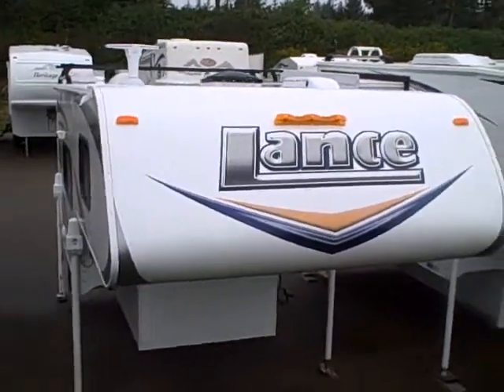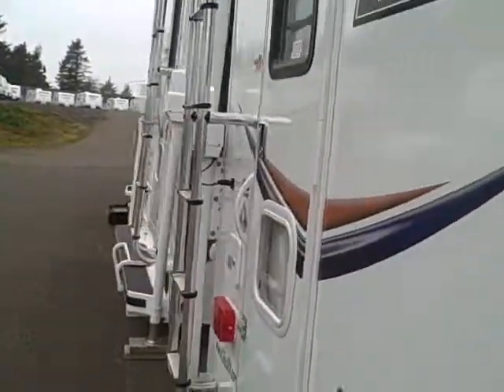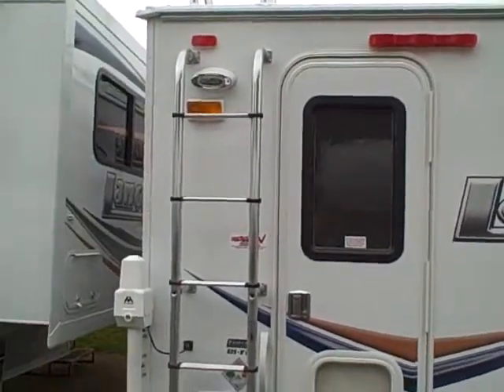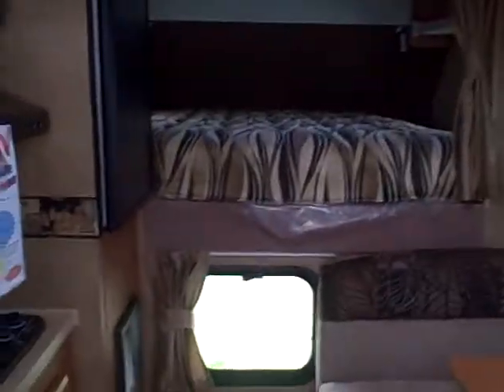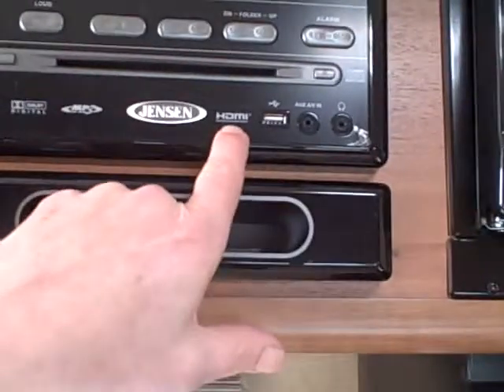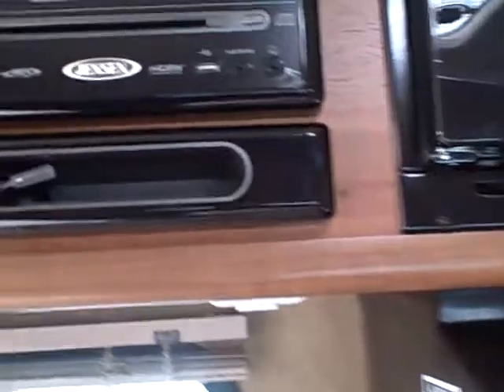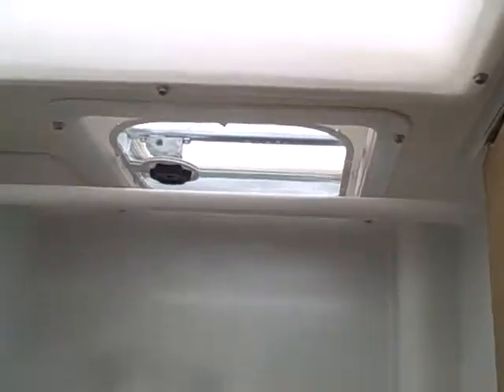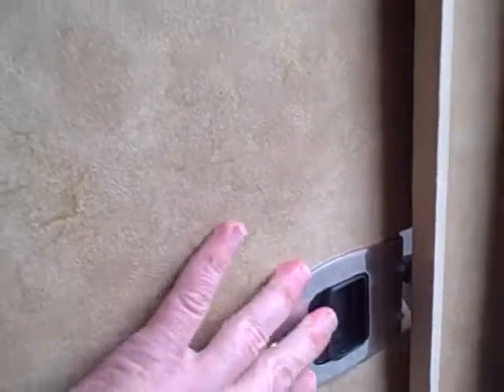2012 Lance 825 Truck Camper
Best seller here at Gib's RV,  this camper is light weight, and now 4-season insulated for that sportsman/camper who gets outdoors all year long. Patented "Lance-Lock" aluminum frame construction, allows for lighter weight and a stronger design.  Engineered interior wood contains "0" formaldehyde, yet stronger and lighter than conventional wood.    Thermal windows, insulated compartments, allows you to stay toasty warm even in the coldest winter nights, in addition to that the furnace uses less propane (green)   Here it is... the most Bang-for-the-Buck!  Lance 825 truck camper!